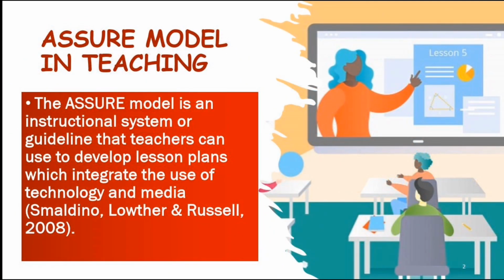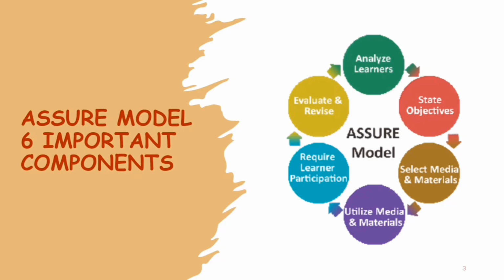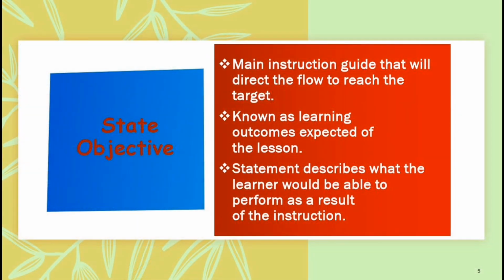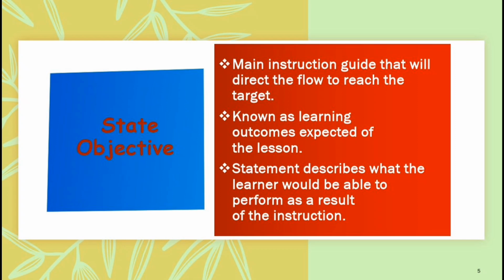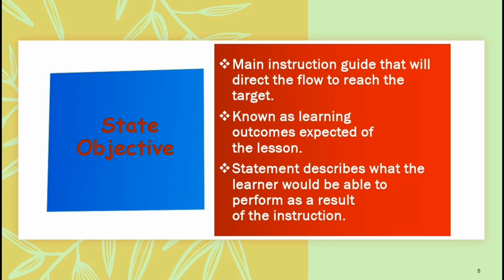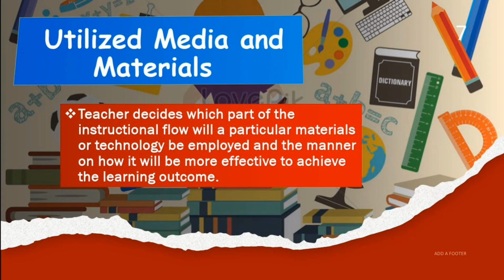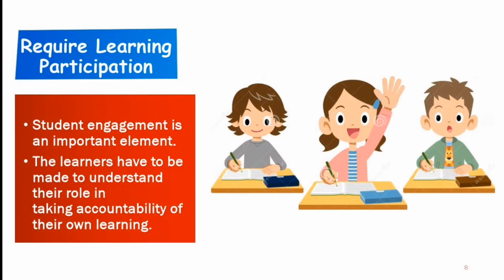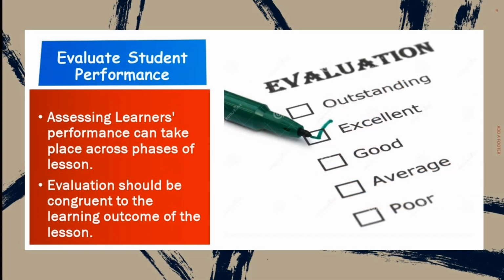Technology-Enhanced Lesson Using the ASSURE as Technology- Integration Model